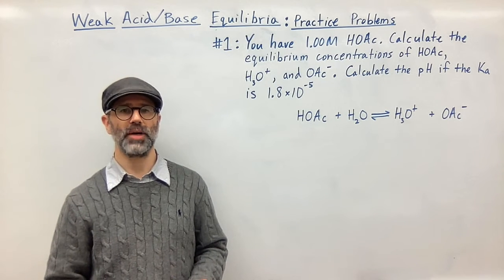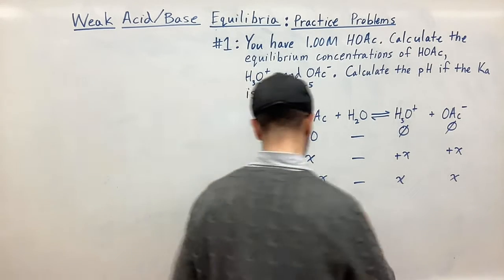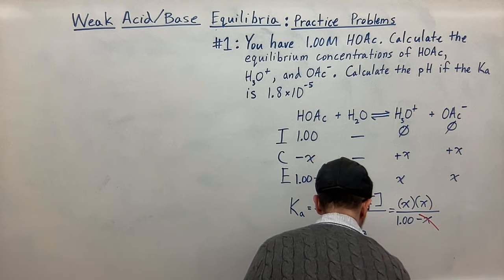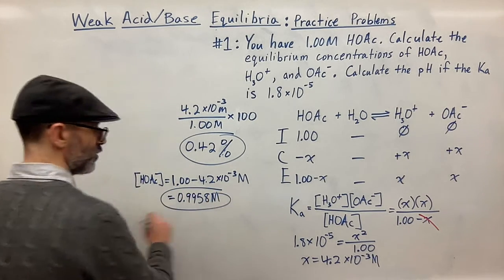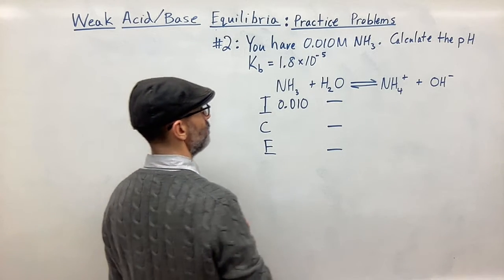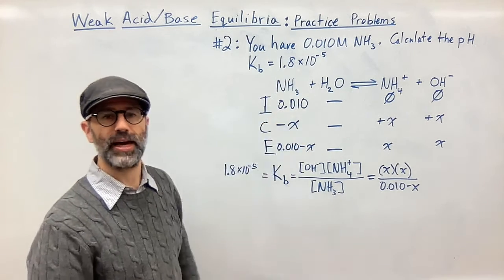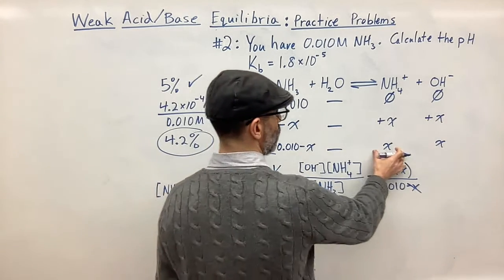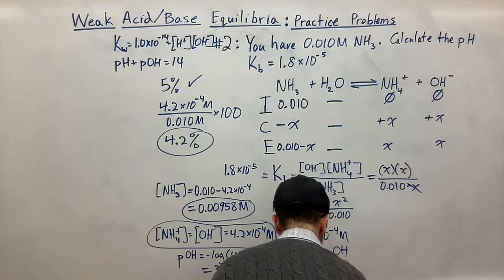Weak Acid and Weak Base Equilibria: Practice Problems